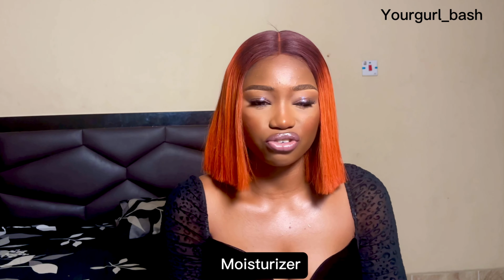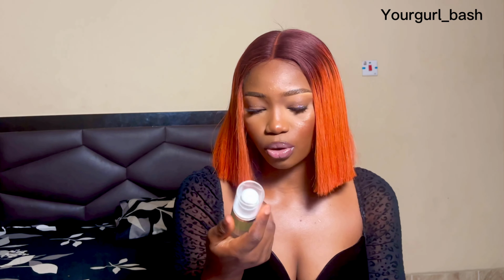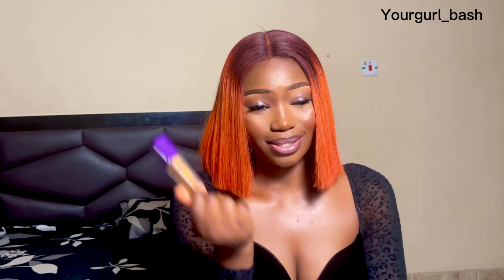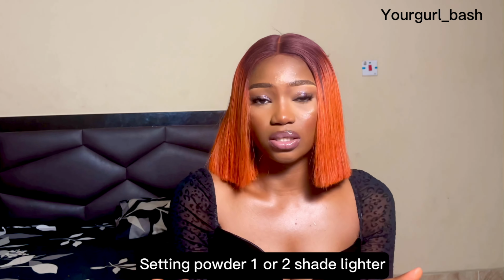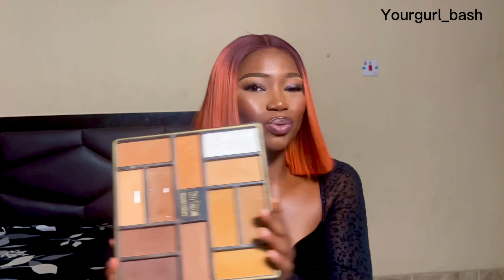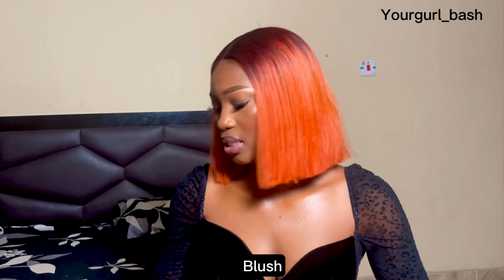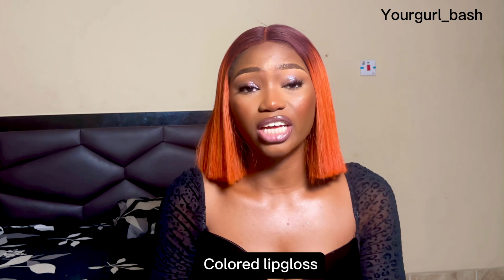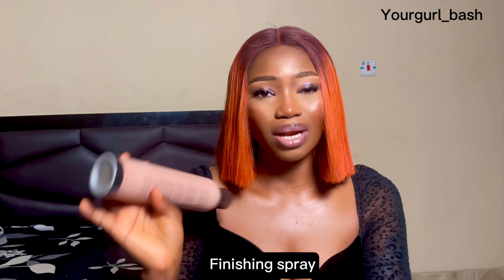MAKEUP STARTER KIT FOR BEGINNERS....EVERYTHING YOU NEED!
Hi guys,

Back with this well detailed and informative video. Everything you need in your makeup kit either as a beginner or a pro. This video will definitely take your makeup skill from a 3 to a 10!